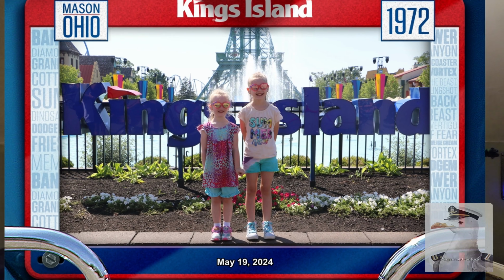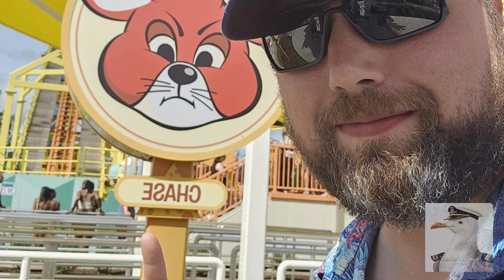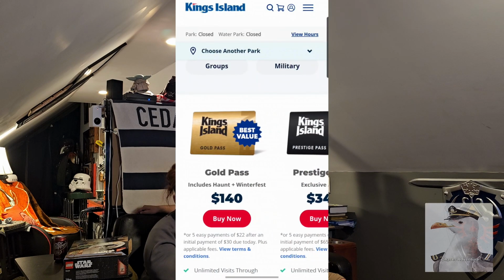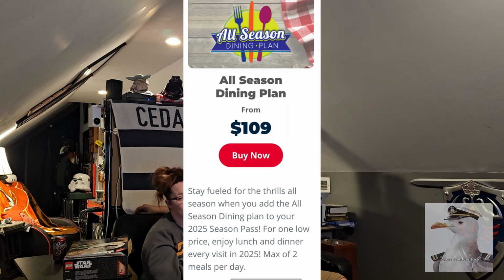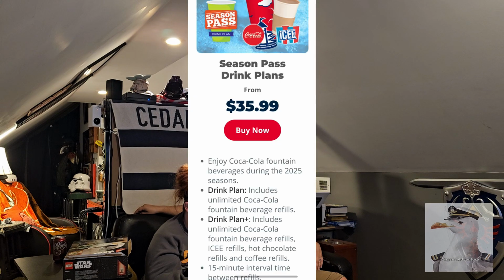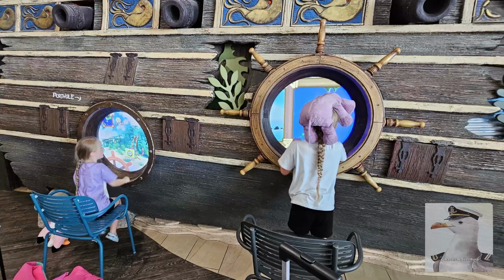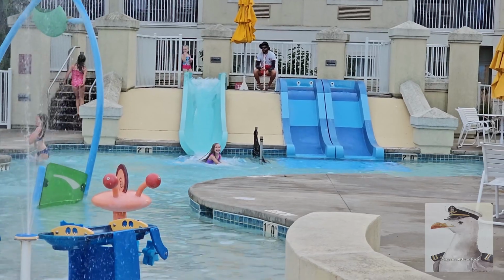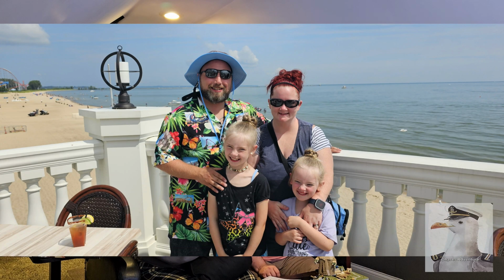Kings Island and Cedar Point with Tips and Tricks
Amusement Park season is right around the corner and our big adventures are about to start! Come join us as we share with you our favorite destinations with tips and tricks for your next vacation or adventure. Sorry the video is so long, its packed full of a lot of cool information!